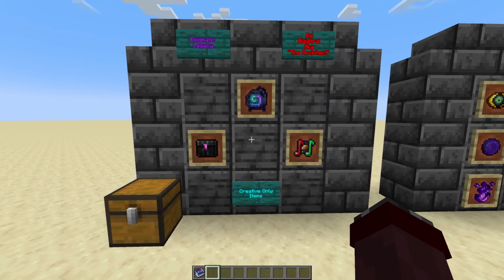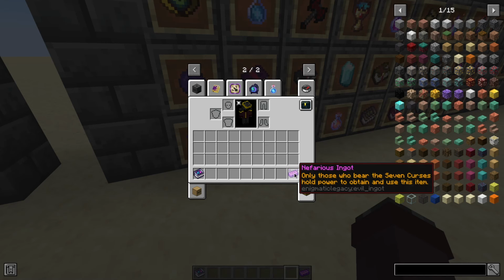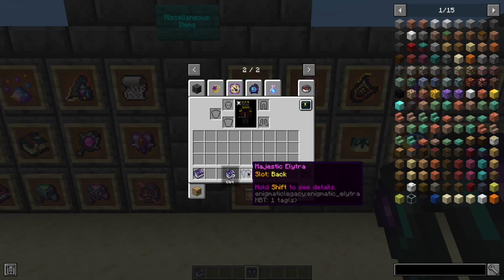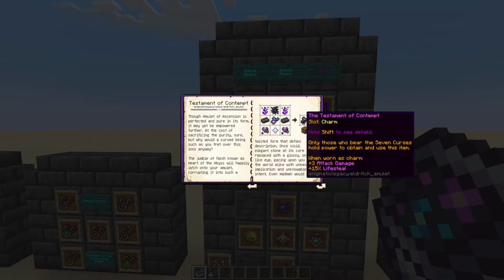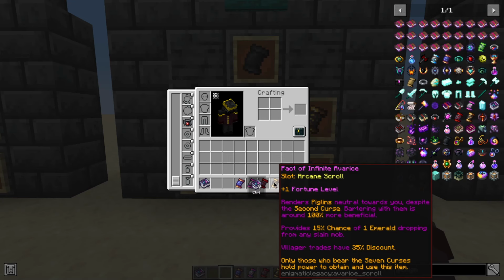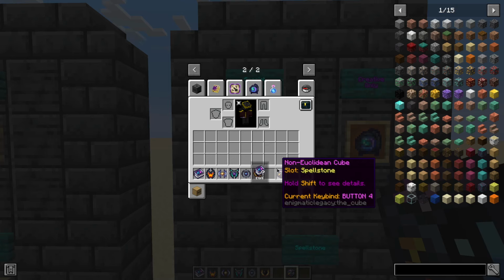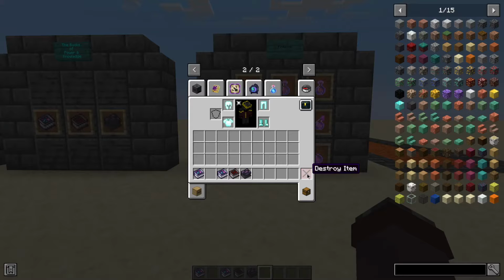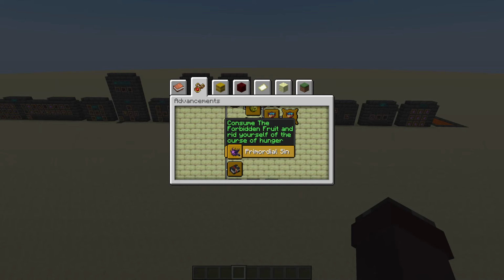Enigmatic Legacy 1.19.2 Mod Showcase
When I first started playing with this mod there were no good sources of info for any of it. So I decided to make my own.